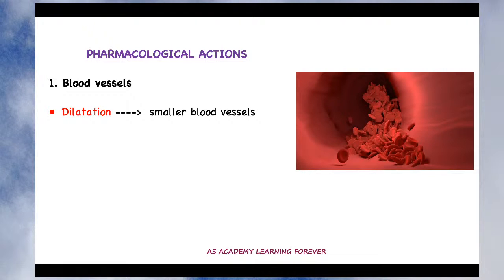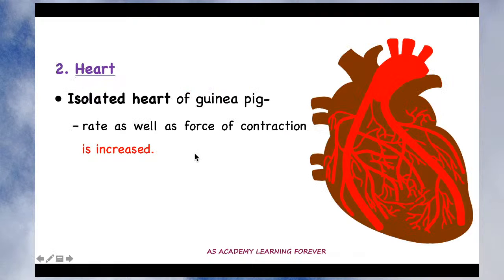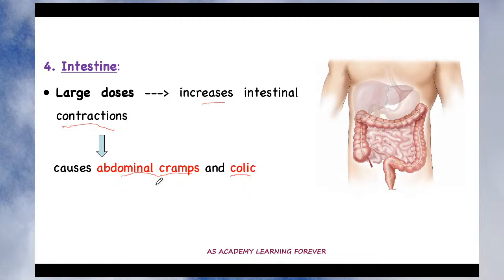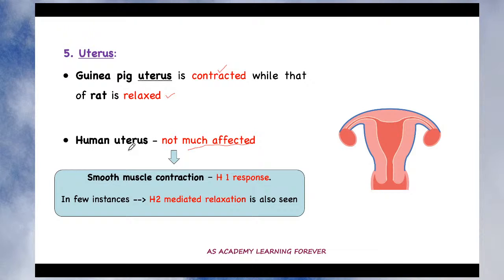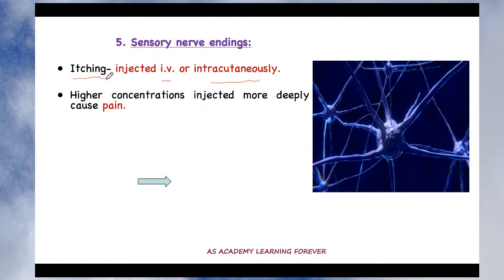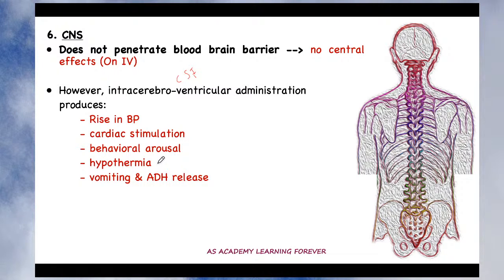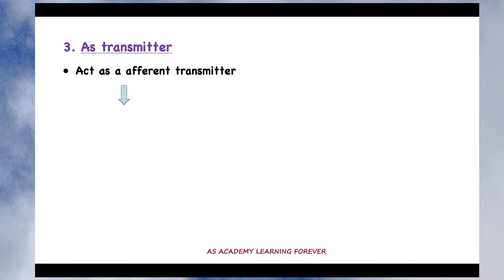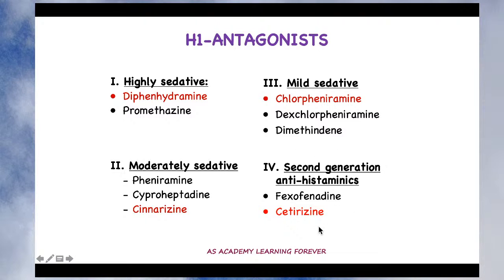Part-II Autocoids: Histamine and anti-histaminic | Pharmacological action | Classification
Discuss pharmacological action of histamine; Explain its pathological role; Classify anti-histaminic drugs.
Reference:
K. D. Tripathi. Essentials of Medical Pharmacology, 6th edition. Jaypee Publication Pg. No. 151-173.